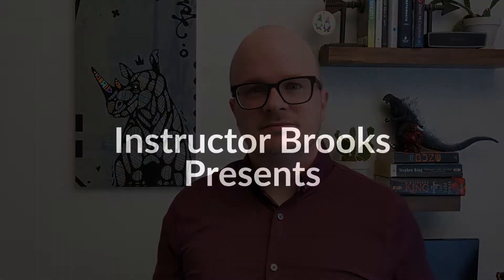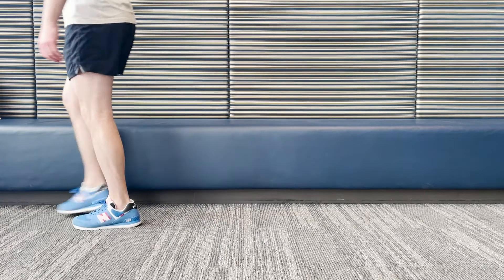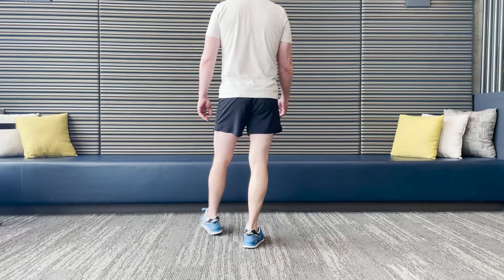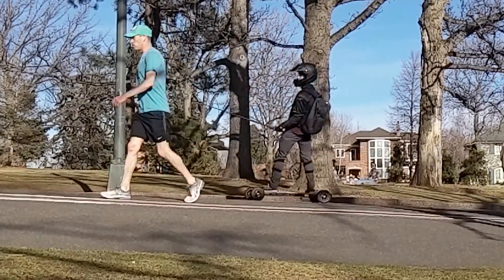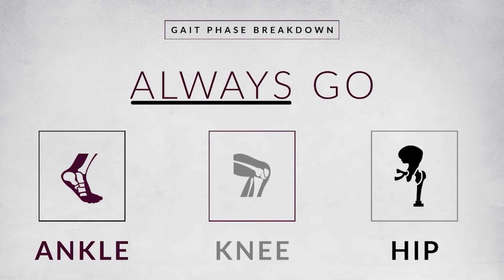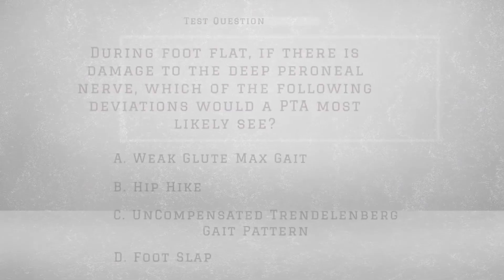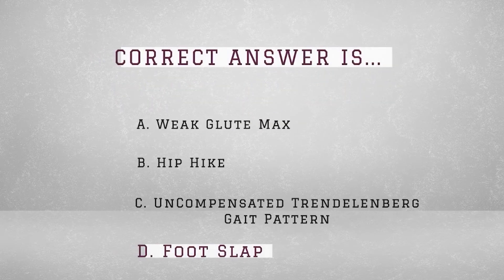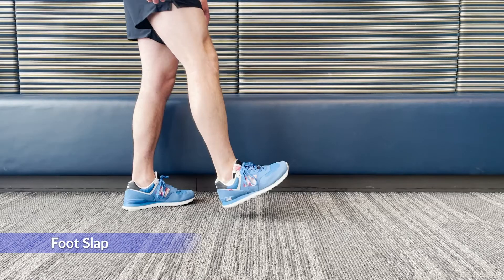What Happens During Foot Flat?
Are you a physical therapy student who is struggling to understand the gait cycle? Maybe you are looking for/need a better explanation of each individual phase? Perhaps you felt confident when taking your test but ultimately didn’t get the grade you were expecting for the the amount of time you put into studying? 🤯😩

Join me, Instructor Brooks, as I break down the second phase of the gait cycle—FOOT FLAT.

In this video, I will break down what is happening at each joint: ankle, knee, and hip. Then I will challenge you with a test question followed by a breakdown of a gait deviation that is associated with this phase of gait. 🚶‍♂️👣

Chapters:
0:00 Introduction
0:24  Analysis Strategy
1:02 Phase 2
1:04 Analyze Foot Flat
1:37 That Test Question ❓
2:02 Foot Slap Deviation

To get access to all of my YouTube videos become a member at the Student Level